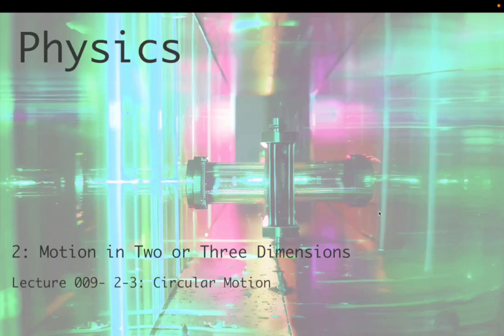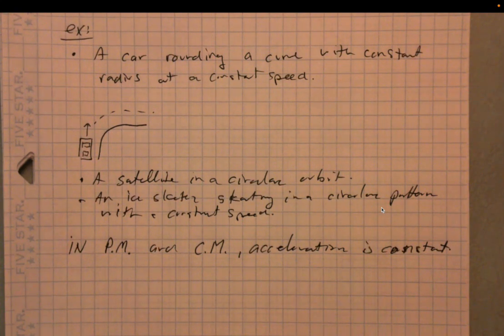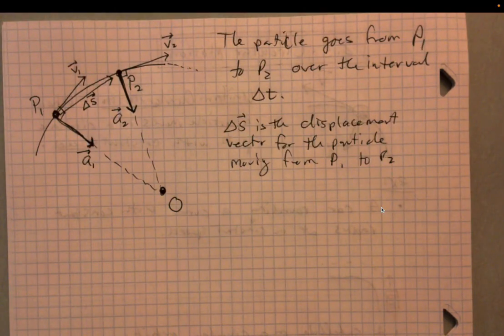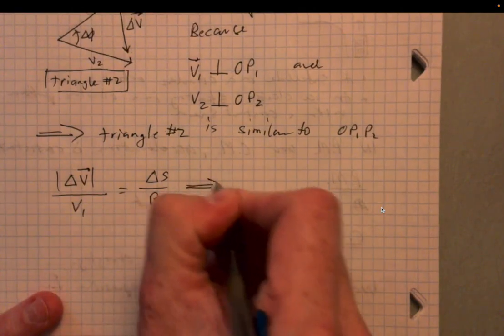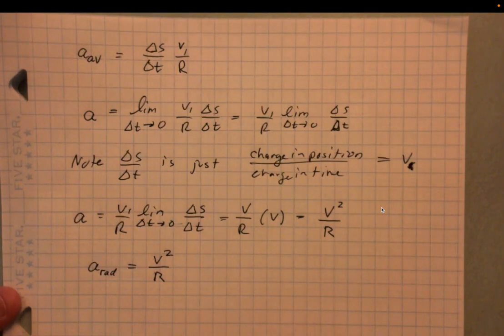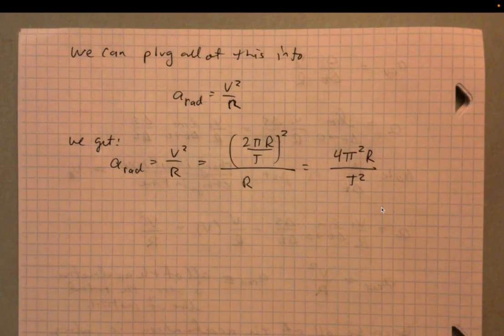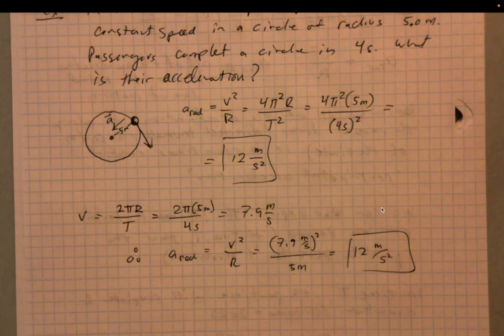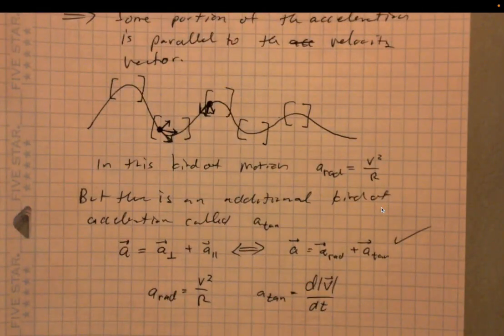Circular Motion - Physics (full course) - lecture 009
An introductory lecture on circular motion from undergraduate physics.